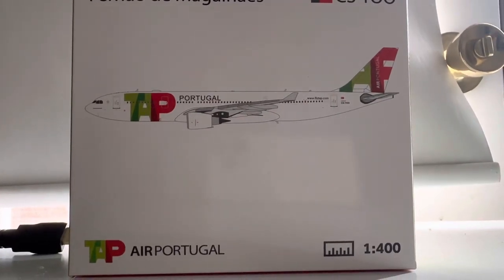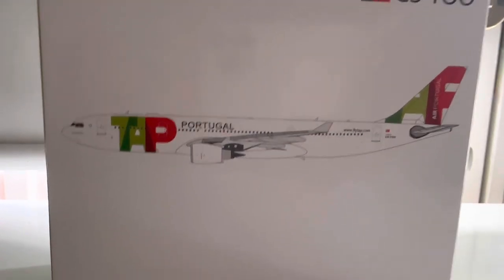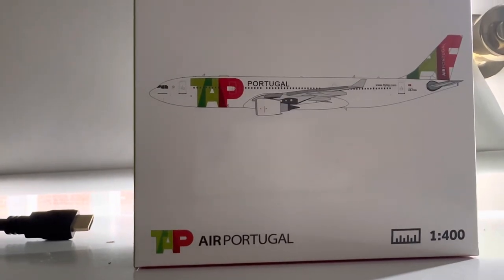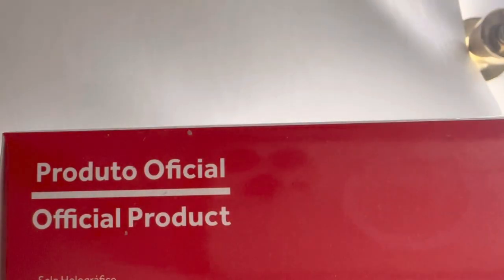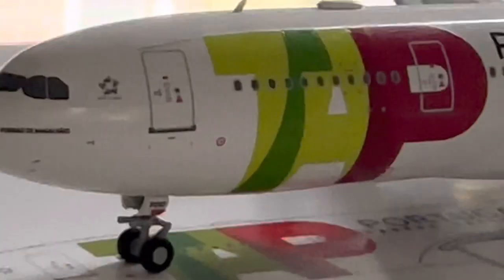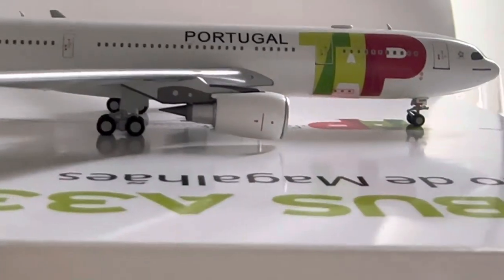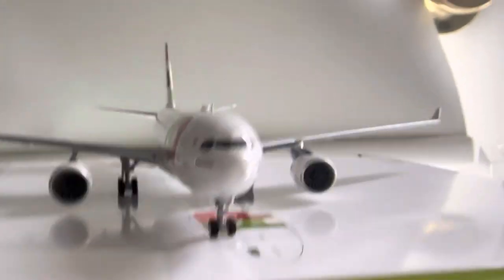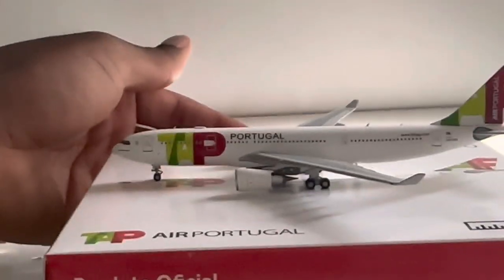1:400 NG Models TAP Portugal a330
Fala Português? This model is perfect 😭